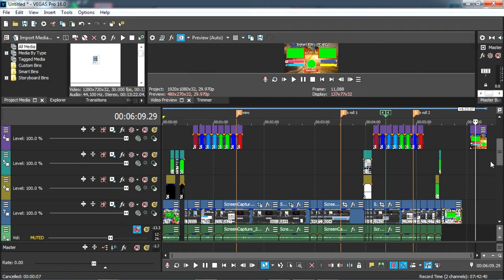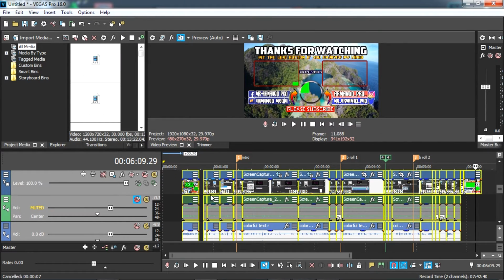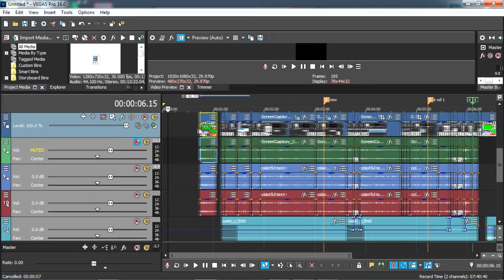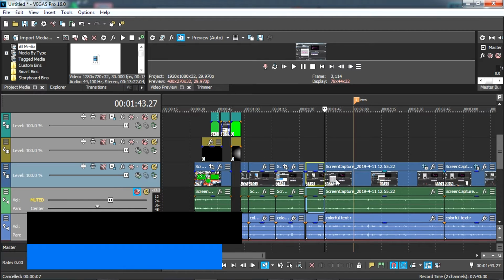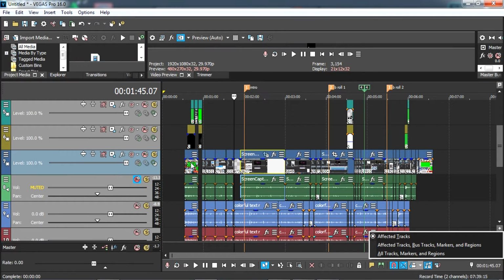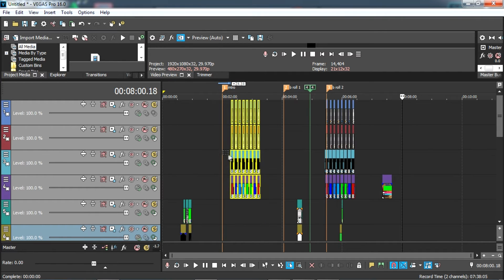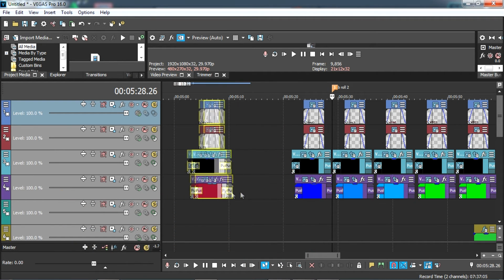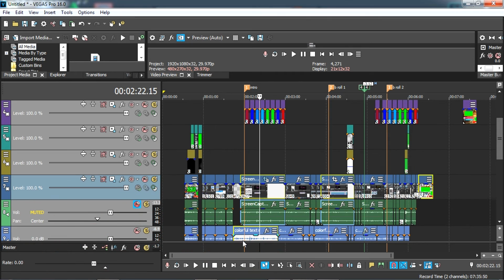Vegas Pro 16: How to Move All/Multiple Clips at Once-Vegas Pro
Hello, good people out there,
In this tutorial, I will teach you How to move all/multiple clips at once in Vegas Pro 16. This equally goes with other Vegas versions.

 If you found this video helpful don`t forget to give me a like, subscribe and share and if you have any question, let me know in the comment section. thank you for watching.